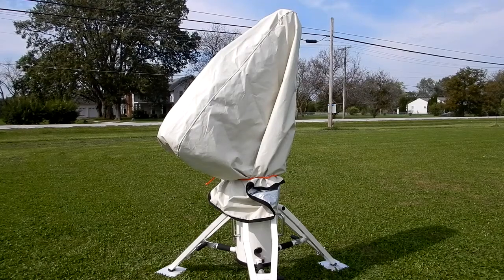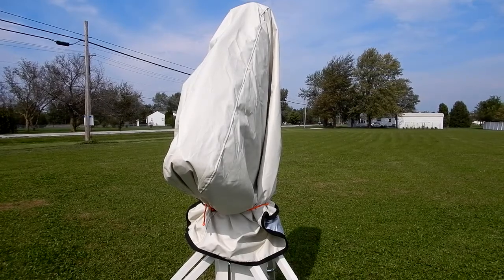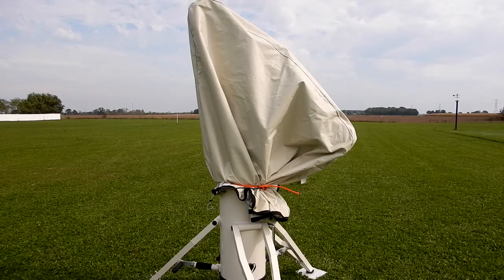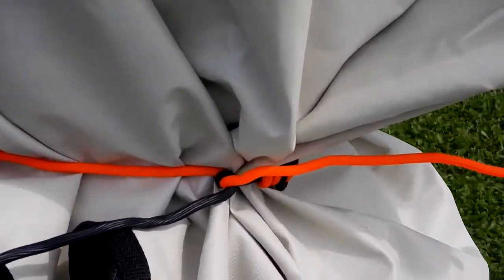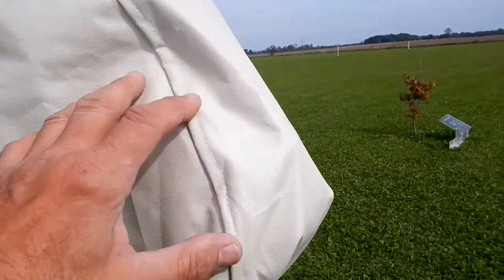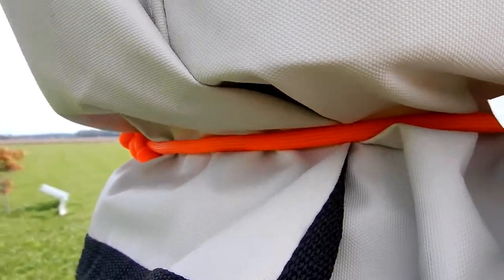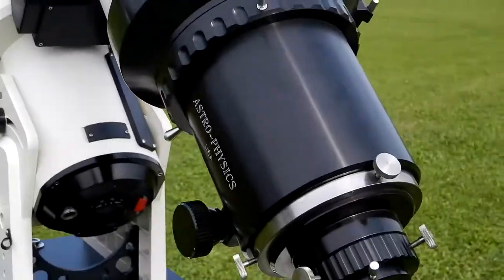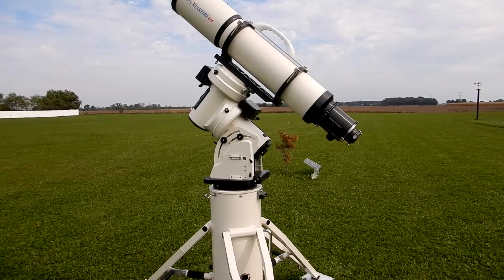TeleGizmos T3R6 All Weather Cover with an Astro Physics 175 f/8 EDF Refractor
The TeleGizmos T3R6 All Weather Cover works great with an Astro Physics 175 f/8 EDF Refractor. I'll show you how to make it work.

Here is a link to my review of this cover:
TeleGizmos 365 Series Cover System for Astronomical Equipment REVIEW & WATER TEST